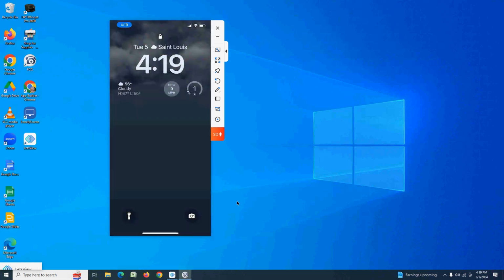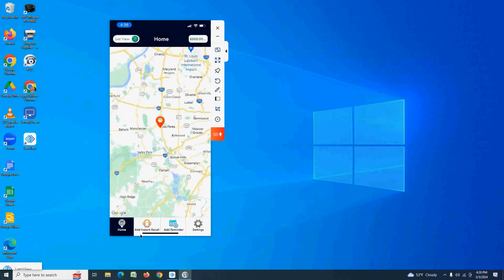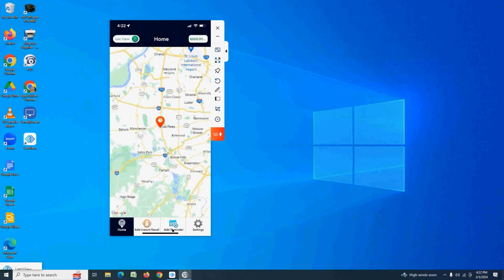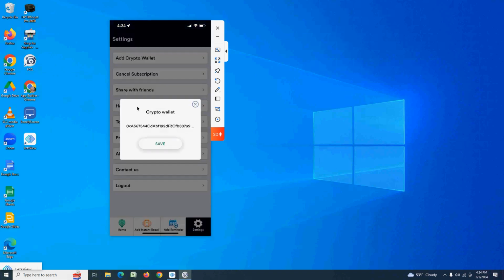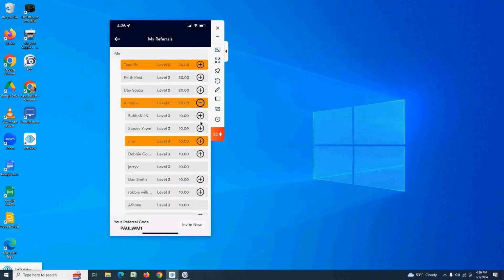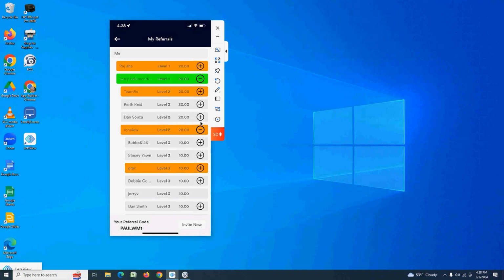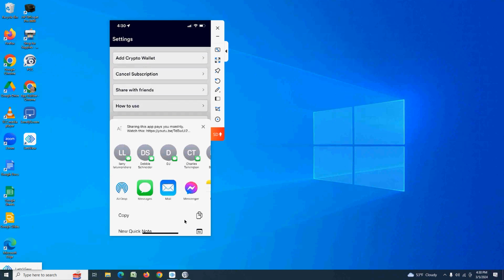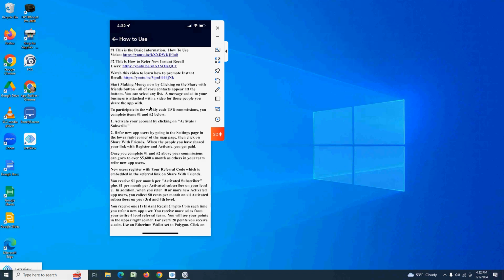Learn How You Get Paid at Instant Recall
Listen and Watch this video to learn HOW YOU GET PAID